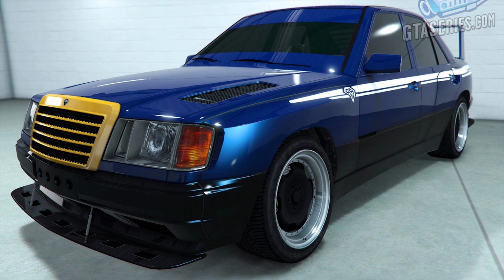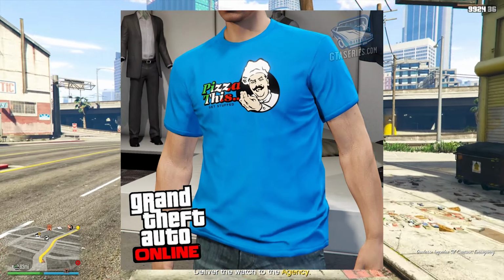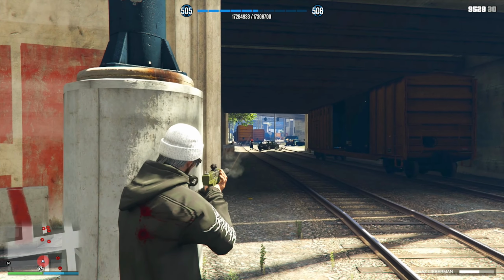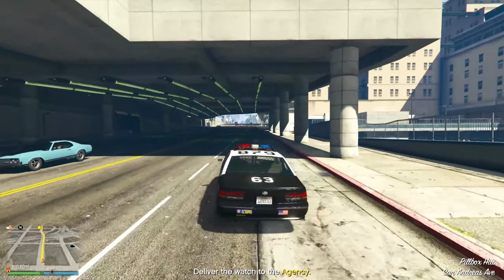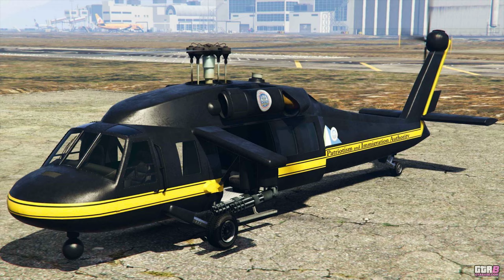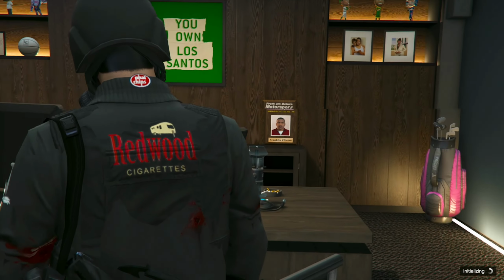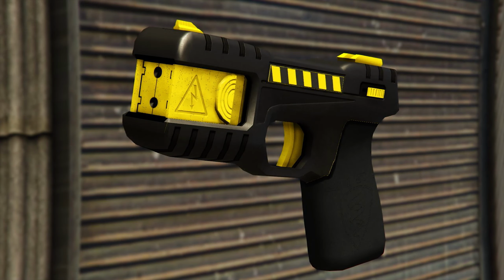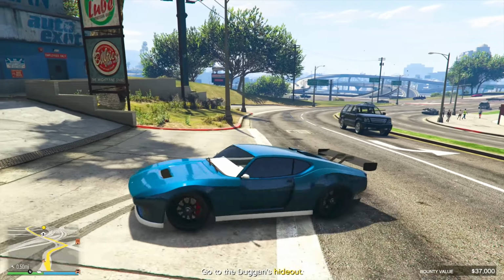It's Finally Here! The NEW GTA Online UPDATE Today! (New GTA Update)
It's Finally Here! The latest GTA Online update has arrived, marking the final content drop of the Bottom Dollar Bounties DLC before a content break until winter. Get ready for fresh new rewards, including the "Pizza This… Tee" and the sleek Benefactor Vorschlaghammer vehicle. Dive into this week’s bonuses with 2X GTA$ & RP on Issi Classic and Drift Races (GTA+ members get 4X), and 3X GTA$ on Taxi Work. Enjoy discounts of up to 40% on popular vehicles and gear, plus free rides like the Pegassi Zentorno and Ocelot Ardent. Check out the exciting Salvage Yard Robberies, premium test drive options, and new content in the LS Car Meet and Luxury Autos. With a huge update going live in just 12 hours, there’s a lot to explore, so be sure to hit the like button if you enjoy the video and subscribe with notifications to stay updated on all things GTA Online!

👉🏻 It's THAT Simple.. The BEST WAYS To Make Money SOLO After UPDATE in GTA Online! (GTA5 Fast Money)

👋🏻  ADIOS AMIGOS!

©️ It's Finally Here! The NEW GTA Online UPDATE Today! (New GTA Update) Video Uploaded by Hazard